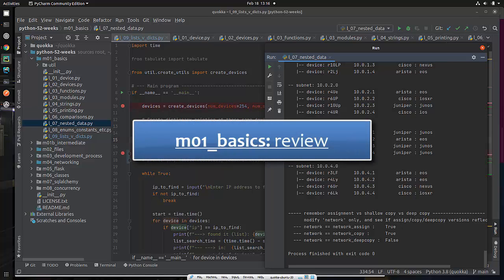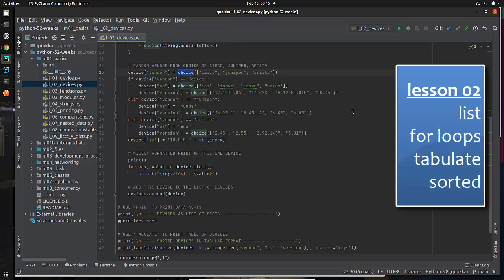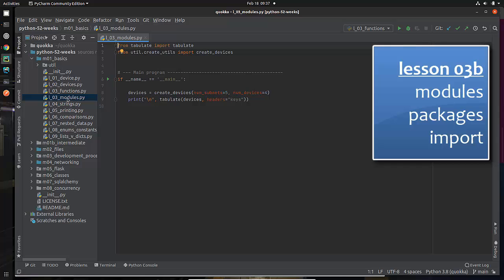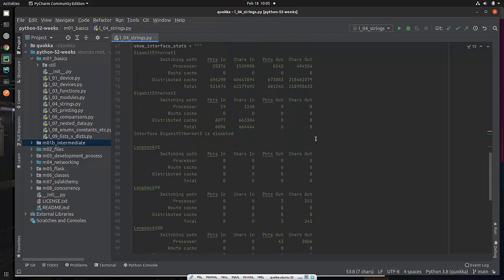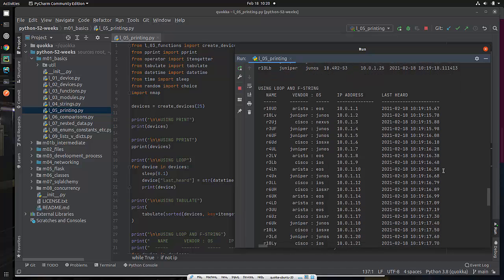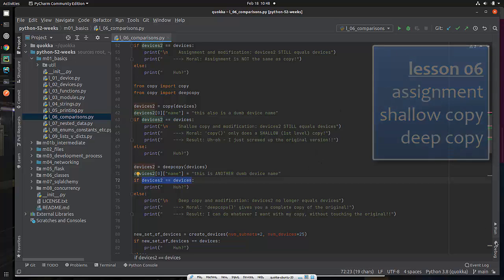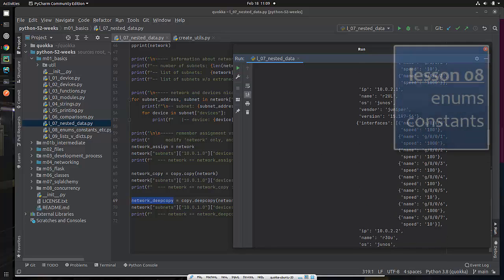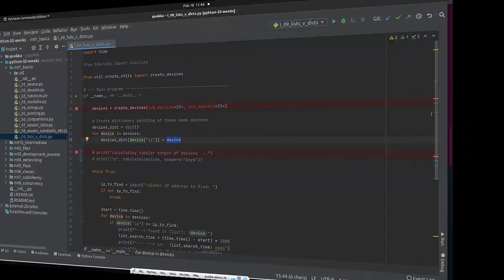week 30a Review: Python basics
Review of all the code from the m01_basics folder, which includes dicts, lists, for loops, printing, functions, modules/packages, strings, comparisons, nested data, enumx/constants, and lists vs dicts.